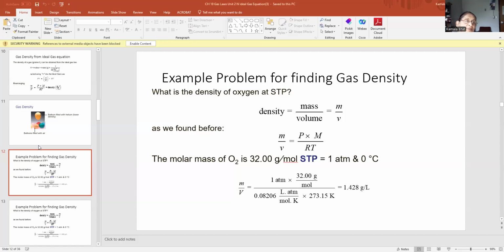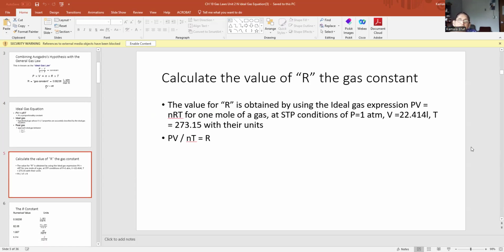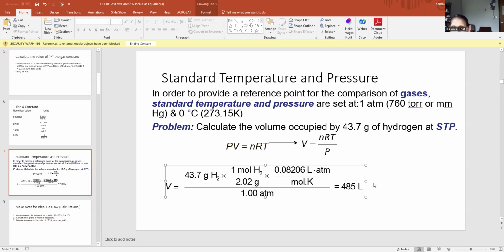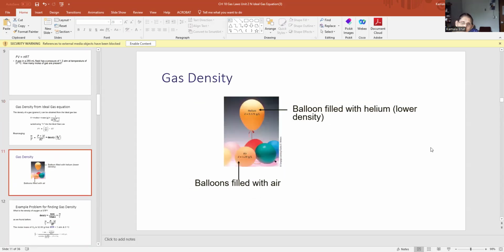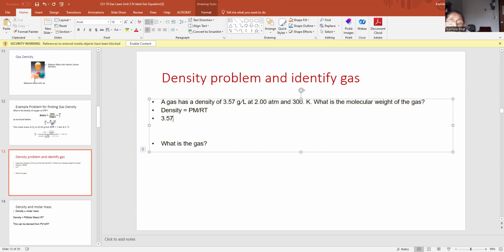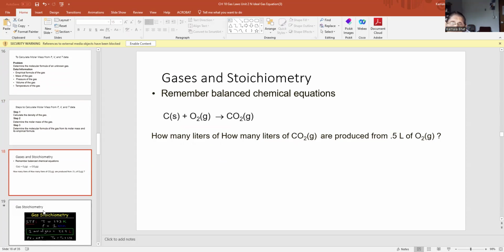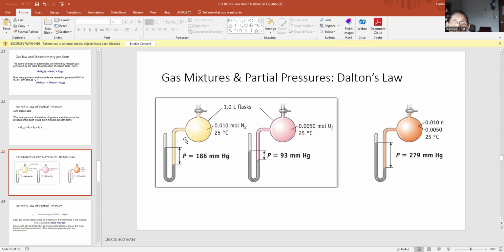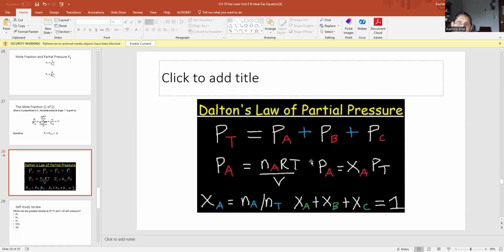Ch 10 Unit 2 Ideal Gas equation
Terms, derivation from combined gas equation and Avogadro's hypothesis
Derivation of density and molar mass expression
Dalton's law of partial pressures
Problems